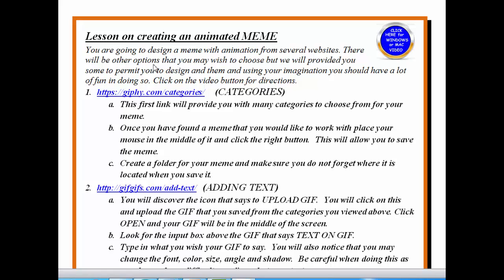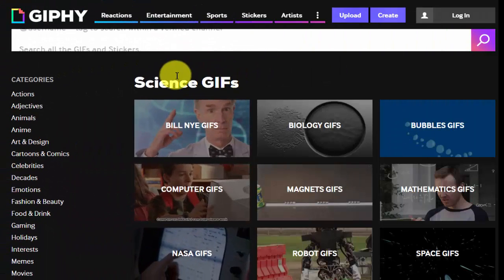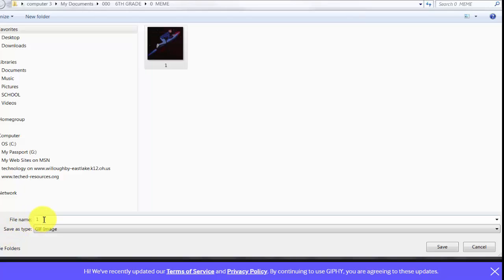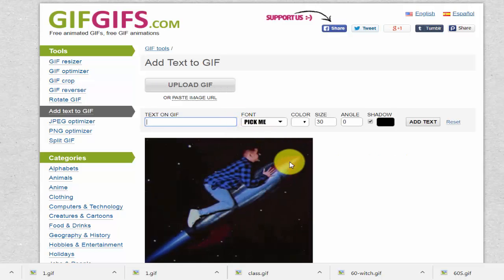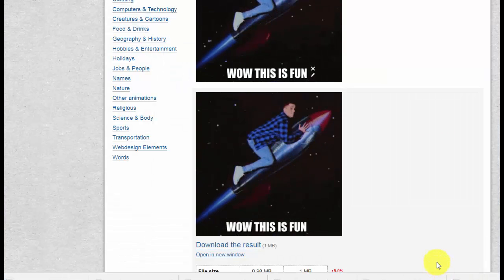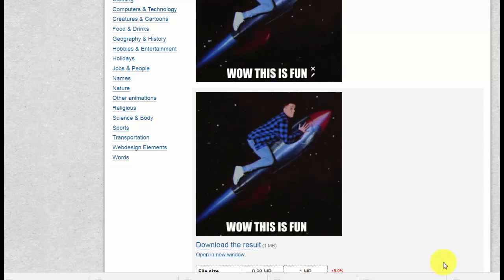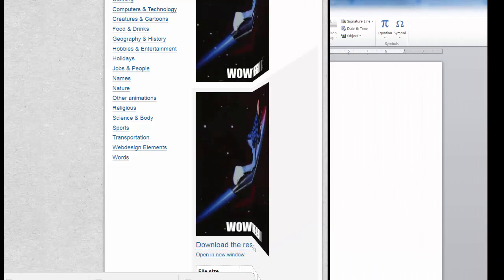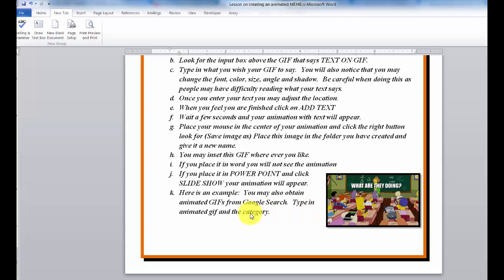CREATING ANIMATED MEME